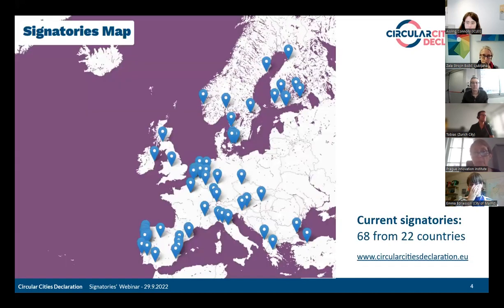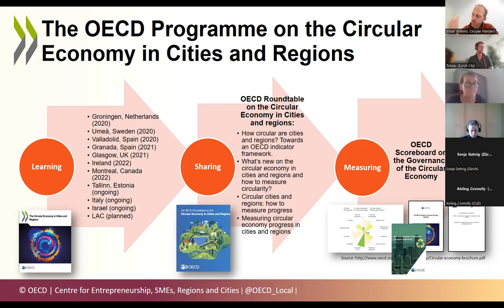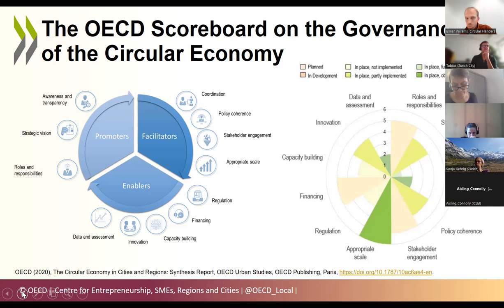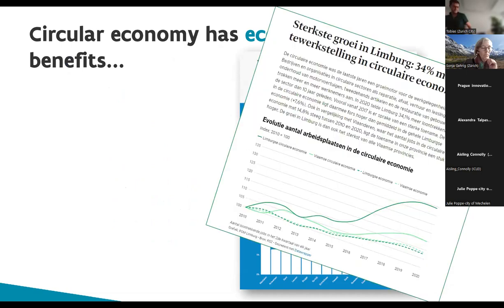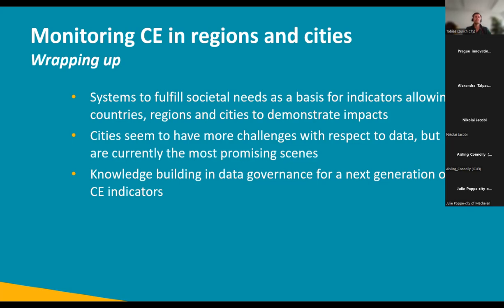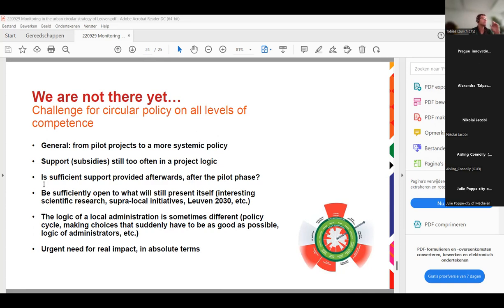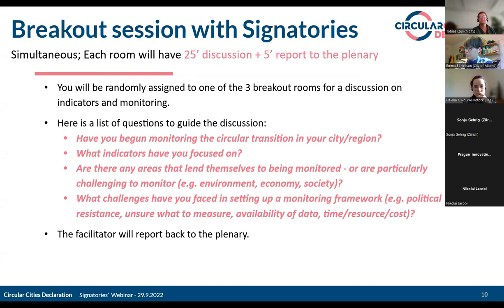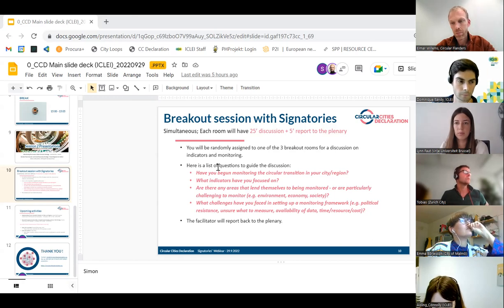CCD Webinar #5 - Monitoring and Indicators for Circular Cities